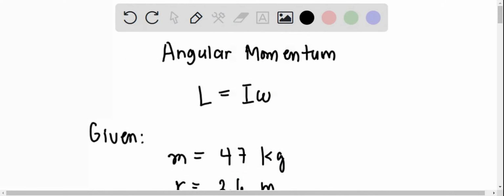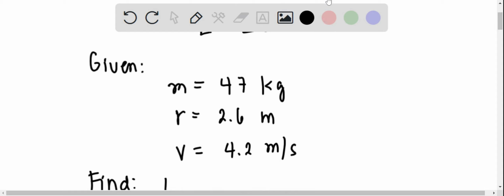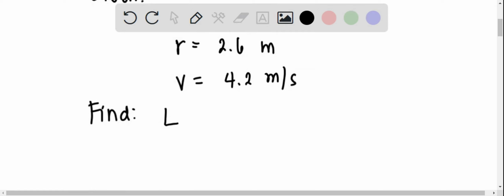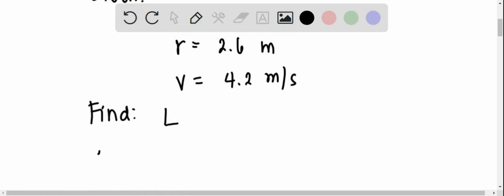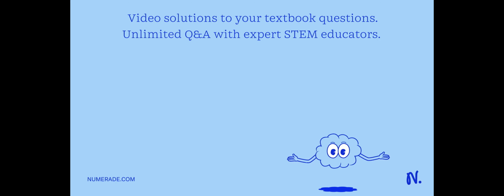A little girl is going on the merry-go-round for the first time, and wants her 47 kg mothe…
A little girl is going on the merry-go-round for the first time, and wants her 47 kg mother to stand next to her on the ride, 2.6 m from the merry-go-round x27;s center. If her mother x27;s speed is 4.2 m / s when the ride is in motion, what is her angular momentum around the center of the merry-go-round?